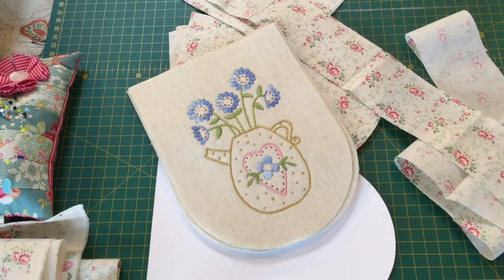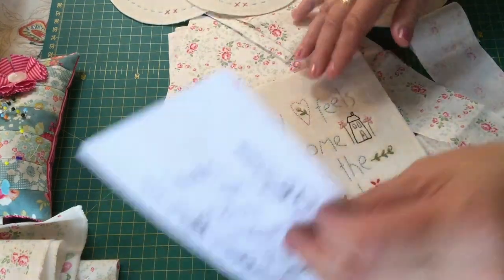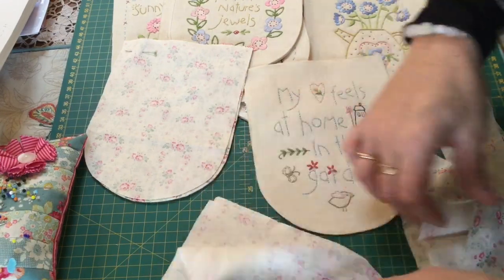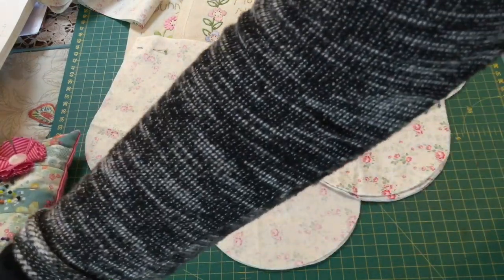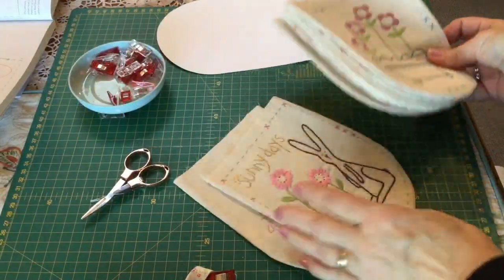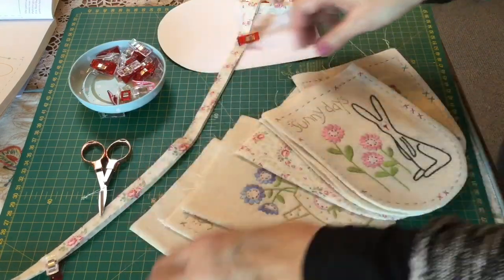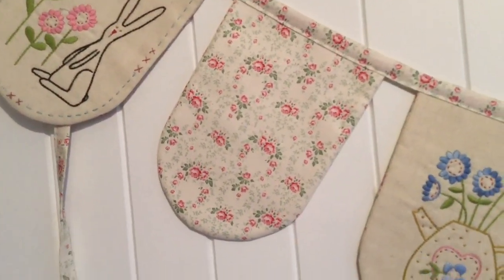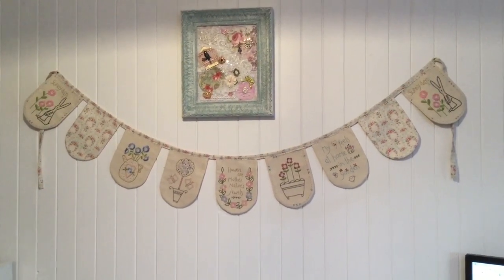TILDA Club Project No 28 - Sunny Days Bunting designed by Natalie Bird TILDA CLUB Project No 28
I am FEE an Independent Stampin’ Up Demonstrator from Tasmania, Australia. I am an avid crafter who tries her hand at all crafts - Quilting, Sewing, Bag Making, Paper Crafts and so much more !